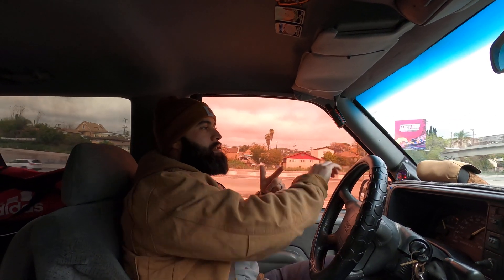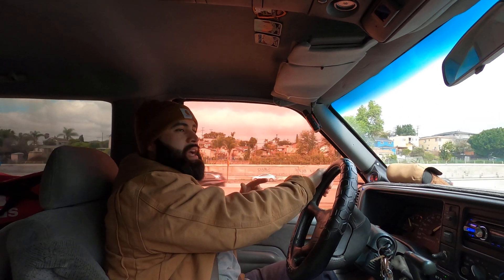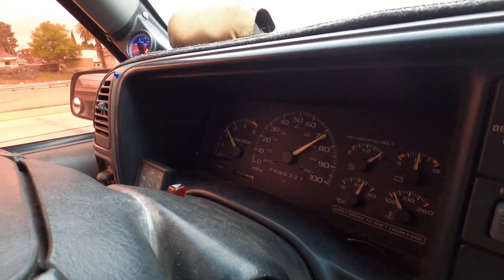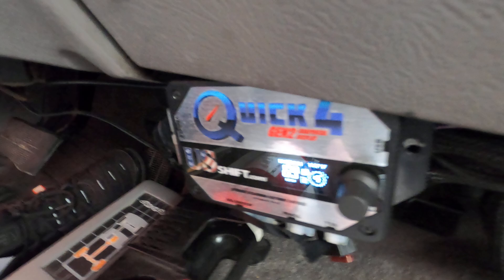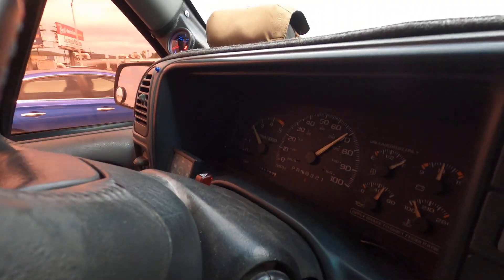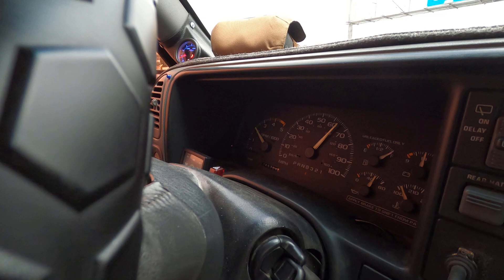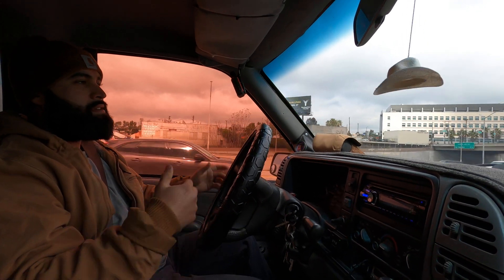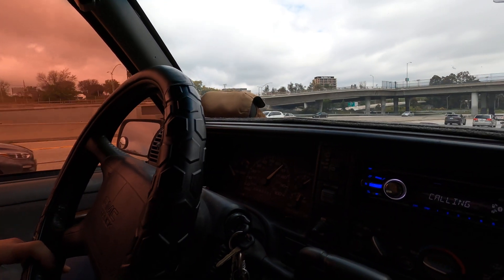Towing torque converter on 4L60E at freeway speed.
Here we show you guys how the Hughes Torque Converter performs on the Freeway, paired with Tru-cool 40k cooler, 4.56 gears, 35 inch tires and a 7k LBS full-size truck.